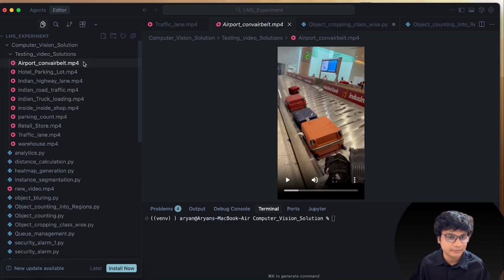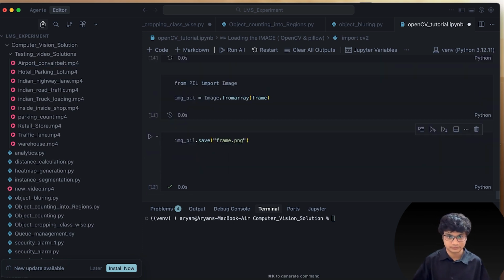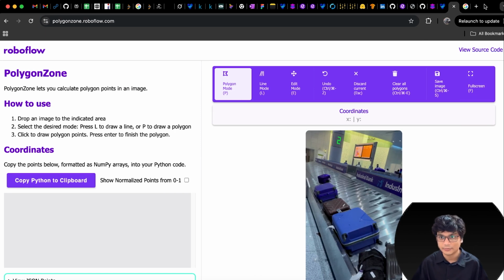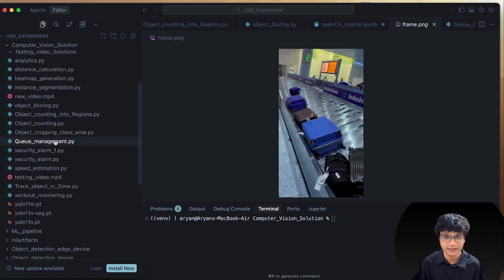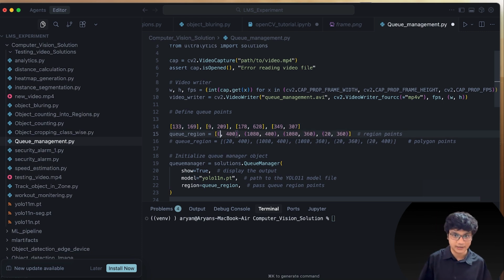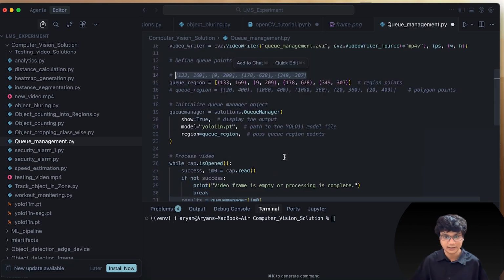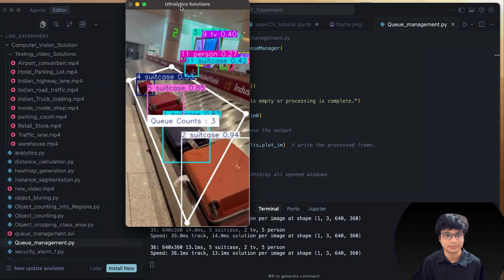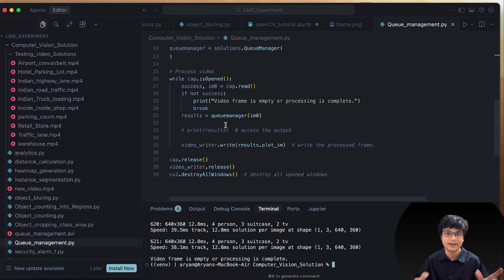Lecture 9 - YOLO Queue Management System: Monitor Wait Times & Crowd Flow.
Advanced YOLO11 Projects Masterclass 2025 – Real-World Analytics & Surveillance Systems
(Heatmaps • Counting • Distance • Alarms • Queue • Blurring • Cropping • Segmentation • Stats)

9 production-ready YOLO11 projects that turn a basic detector into a full intelligent surveillance/analytics system – exactly what companies deploy in 2025.

Perfect for:
• Building smart CCTV, retail analytics, traffic monitoring, security, or queue management apps
• ML/CV engineers wanting portfolio-boosting real-world projects
• Anyone preparing for advanced Computer Vision interviews (these use-cases come up everywhere now)

Full playlist – 100% hands-on with code:

1. Analytics: Build Graphs & Stats from Real-Time Inference
2. Heatmaps: Visualize Activity Zones & Movement Patterns in Surveillance Cameras
3. Distance Calculation: Measure Object Distances in Real-Time
4. Instance Segmentation + Tracking: Precise Outlines & Multi-Object Monitoring
5. Object Blurring: Protect Privacy by Blurring Faces & Sensitive Objects
6. Object Counting: Count People & Vehicles Entering/Exiting Zones
7. Object Cropping: Automatically Extract & Save Detected Objects
8. Security Alarm System: Detect Intruders & Trigger Real-Time Alerts
9. Queue Management System: Monitor Wait Times & Crowd Flow

TimeStamp :
00:00 - YOLO Analytics: Build Graphs & Stats from Real-Time Inference
13:18 - YOLO Heatmaps: Visualize Activity Zones & Movement Patterns in Surveillance Cameras
22:35 - YOLO Distance Calculation: Measure Object Distances in Real-Time
30:52 - YOLO Instance Segmentation + Tracking: Precise Outlines & Multi-Object Monitoring
34:50 - YOLO Object Blurring: Protect Privacy by Blurring Faces & Sensitive Objects
39:38 - YOLO Object Counting: Count People & Vehicles Entering/Exiting Zones
48:23 - YOLO Object Cropping: Automatically Extract & Save Detected Objects
51:56 - YOLO Security Alarm System: Detect Intruders & Trigger Real-Time Alerts
55:16 - YOLO Queue Management System: Monitor Wait Times & Crowd Flow

Everything includes:
• Full end-to-end code (Ultralytics YOLOv11 + OpenCV + NumPy)
• Real camera/stream integration
• Customizable zones, thresholds, alerts
• Ready-to-deploy scripts (GitHub link in pinned comment)

No toy examples – these are battle-tested projects you can ship tomorrow.